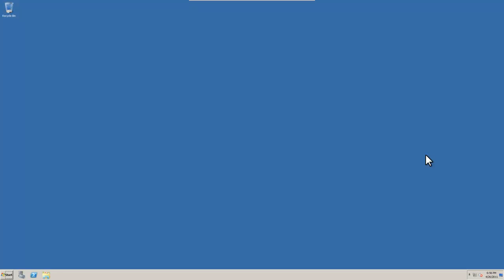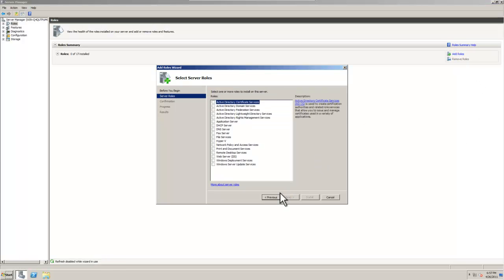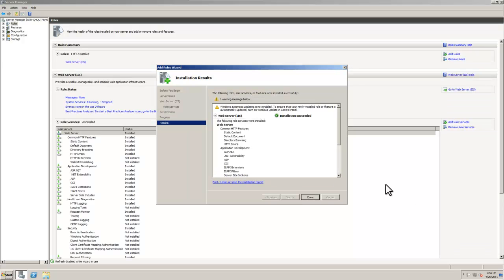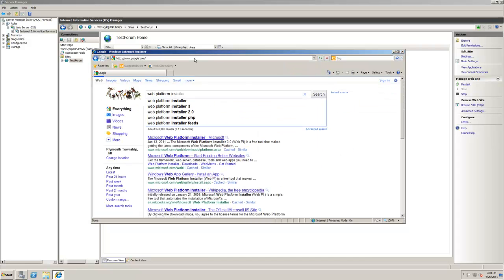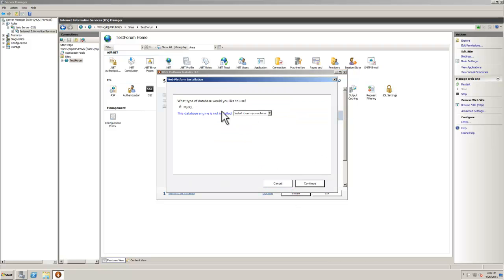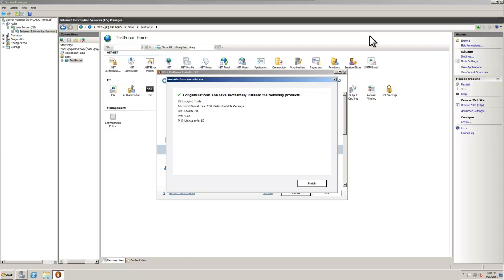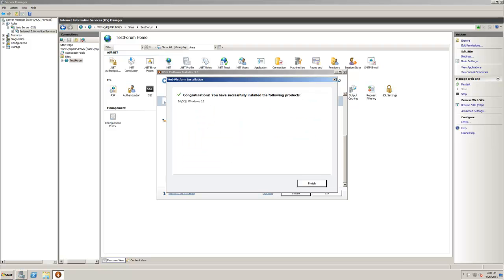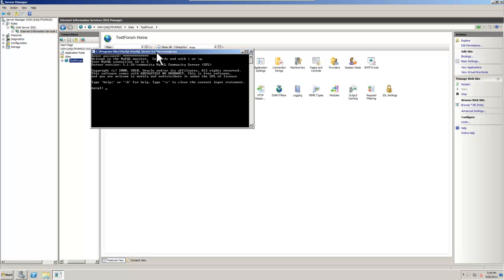How to Install a Forum in Windows Server 2008 IIS7 Part 1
The video shows step by step how to setup a forum in Windows server 2008 from start to finish.

Commands for MYSQL

 GRANT ALL ON databasename.* TO username@localhost IDENTIFIED BY 'password';